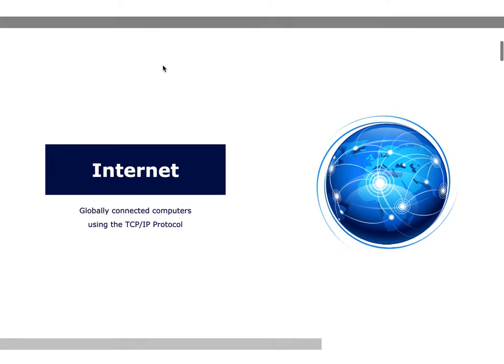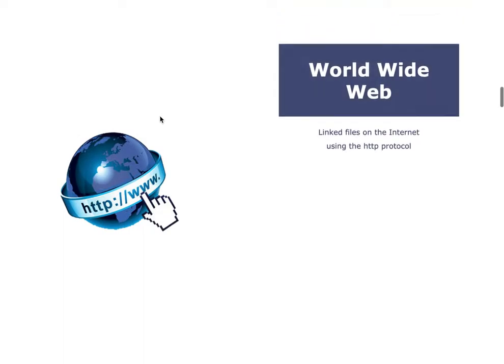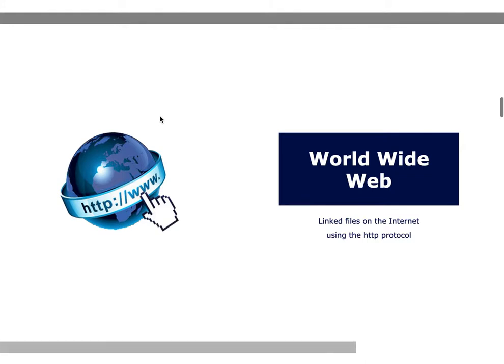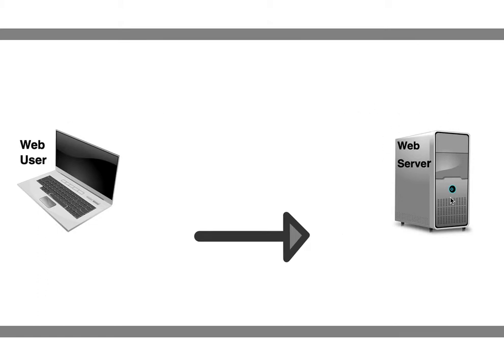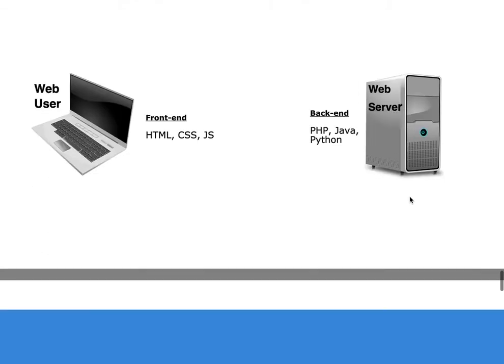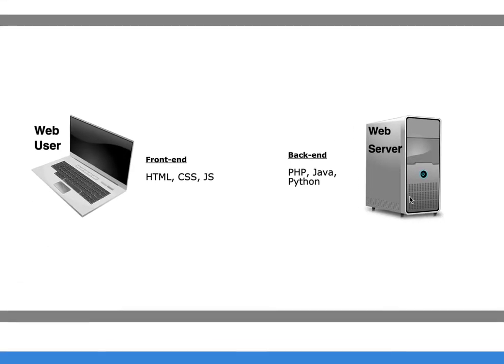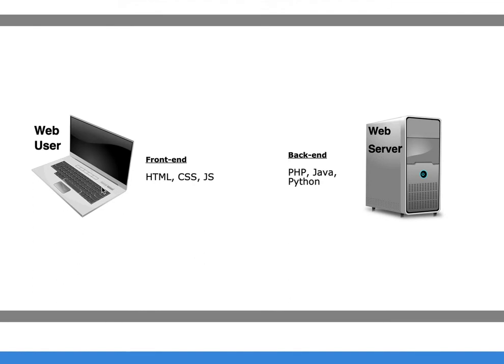Web Development Basics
Some basic information to understand how the Internet, Web and Browsers handle files that display for users.